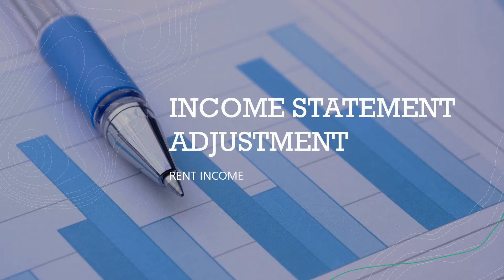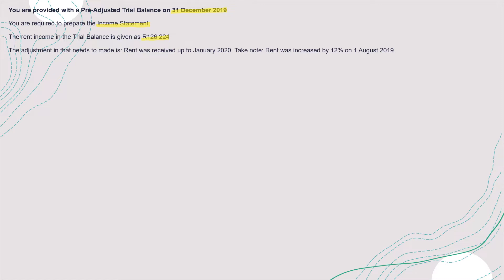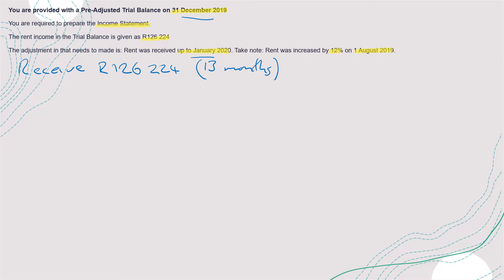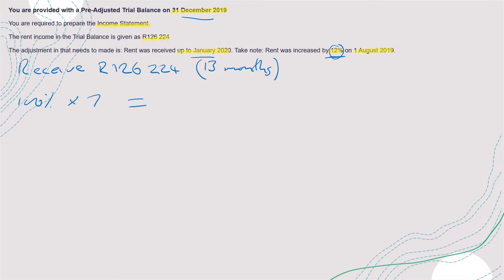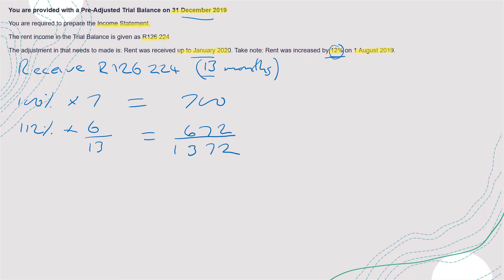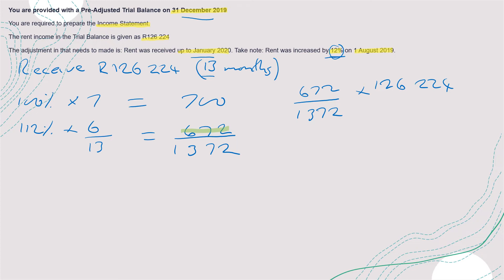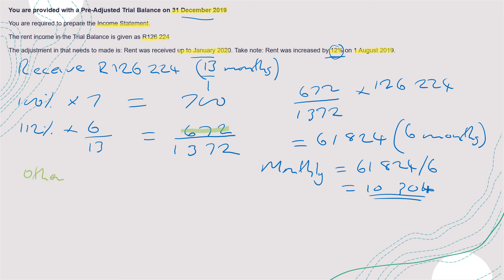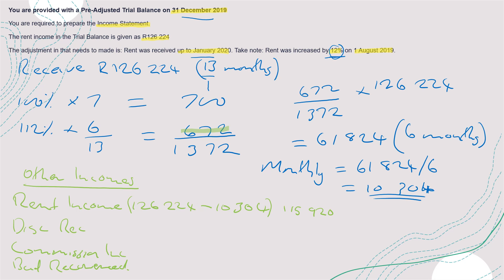Income Statement and Rent Adjustment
The rent is adjusted by percentage during the financial year and received a portion of the rent for the next financial year